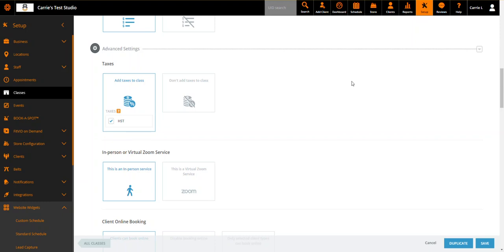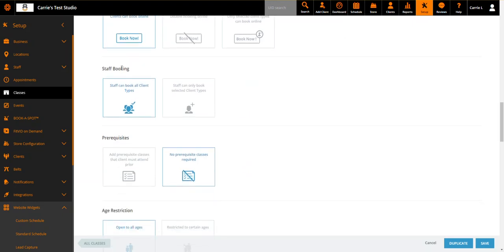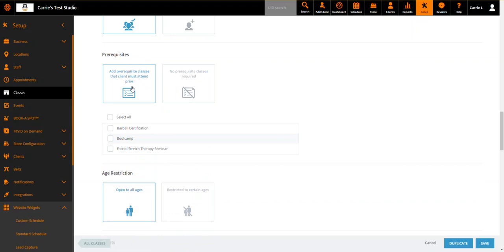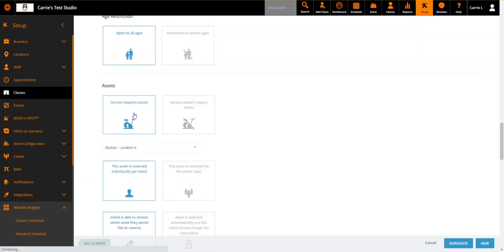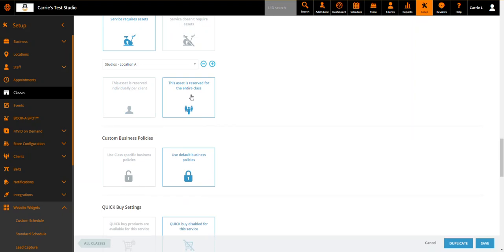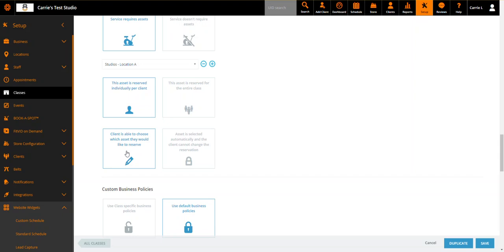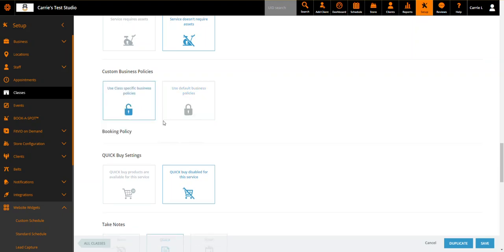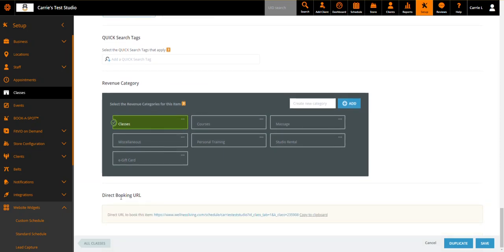Classes Setup - Advanced Settings